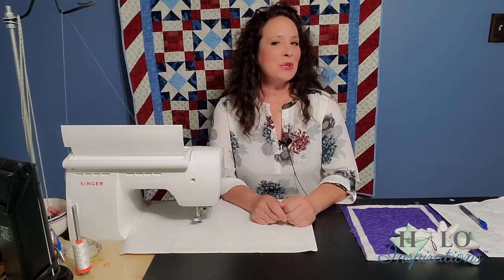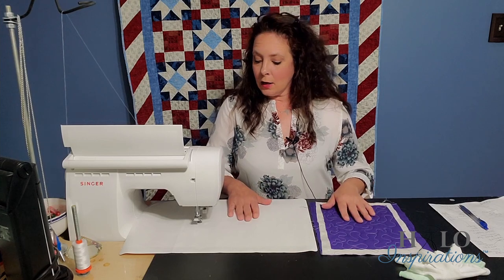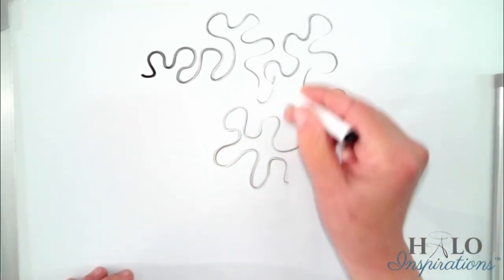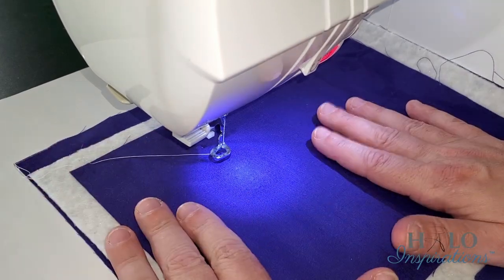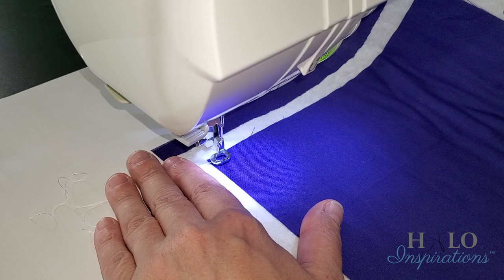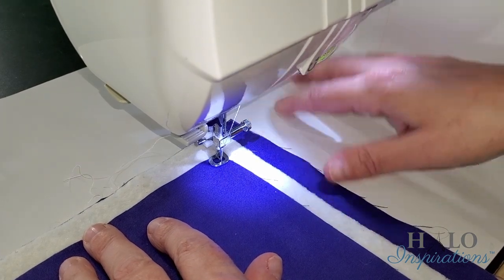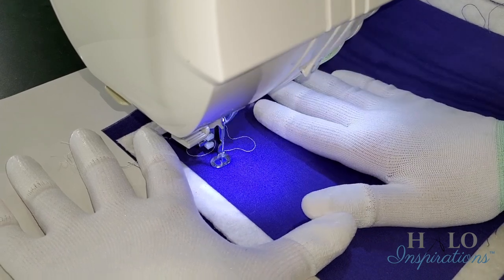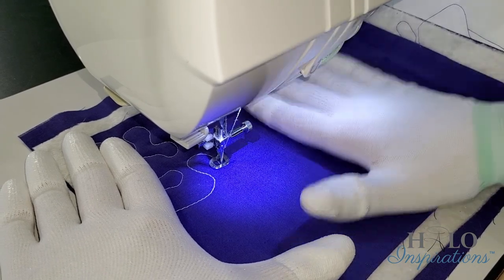Quilting a Meander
Thank you for stopping by for this tutorial quilting a meander with a Free Motion foot.

Practice Sandwich
Free Motion Foot

Every Wednesday after a video is released on YouTube, I do a live Q&A session, at 3 PM EDT.  I may also take the opportunity to discuss something in the video in more detail or maybe something I realize I didn’t talk about in the video.  Some of the quilting cherubs share their own insight on the topic with others too!!  Come and check it out!

This is a wonderful, supportive group of quilting cherubs.  We have a HALO’s Happy Hour in the community that meets with me and other quilting cherubs, live, usually once a week.  We hope to see YOU in there!

XO-

Angel